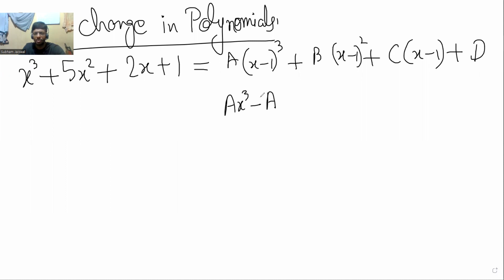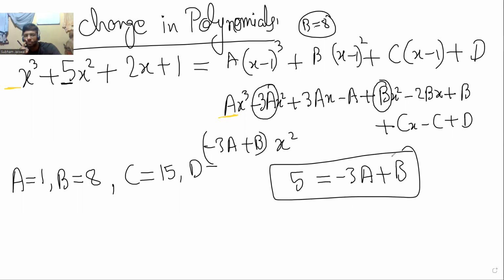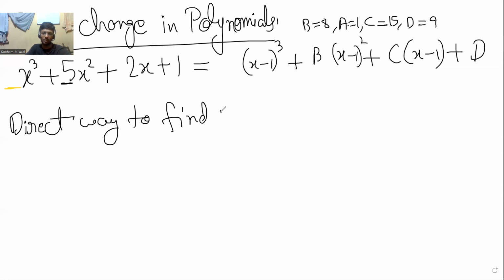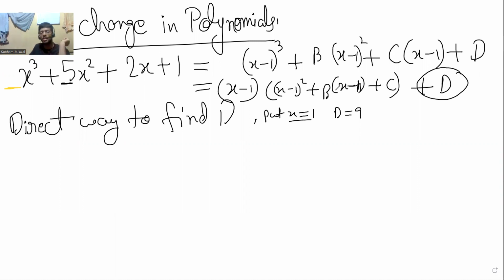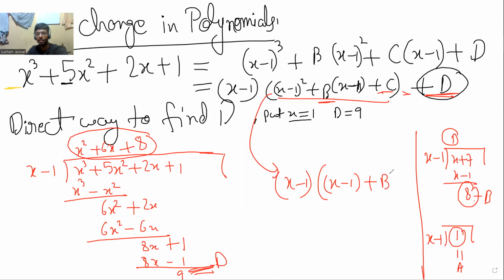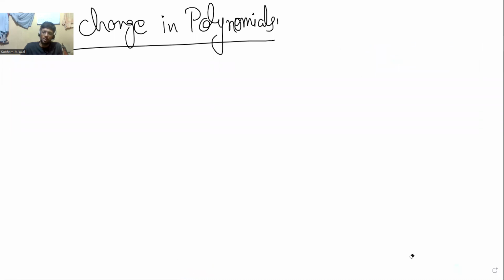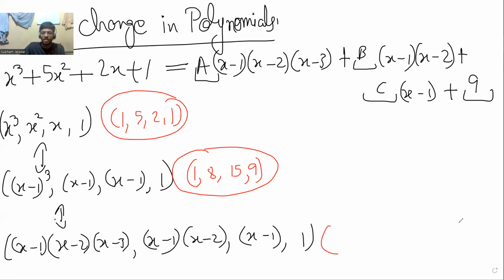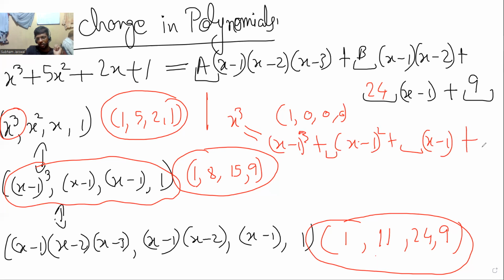Base change in Polynomials